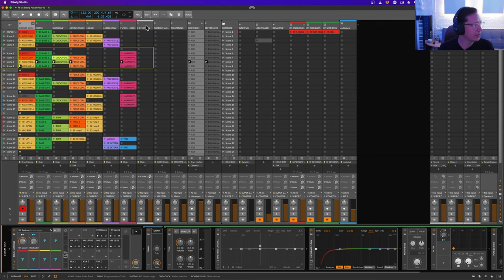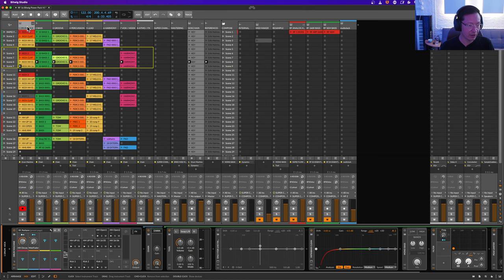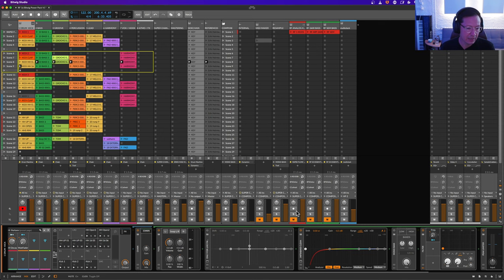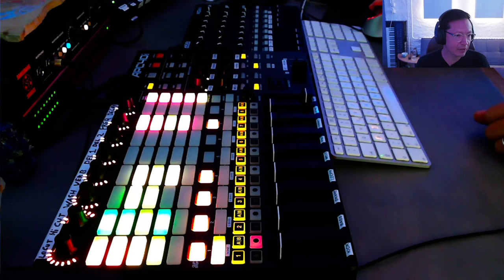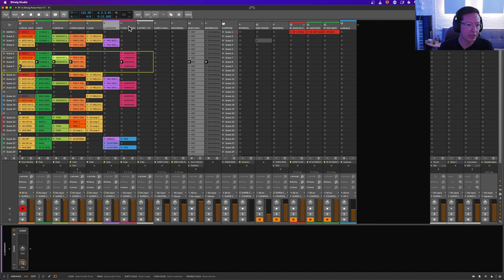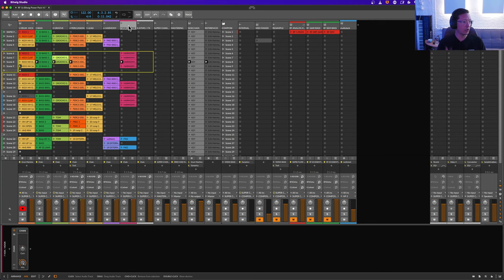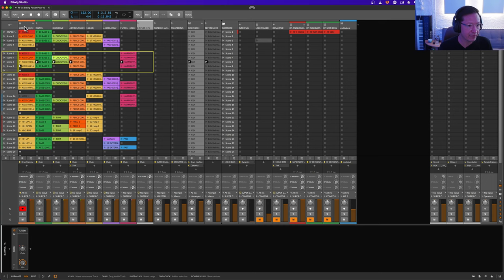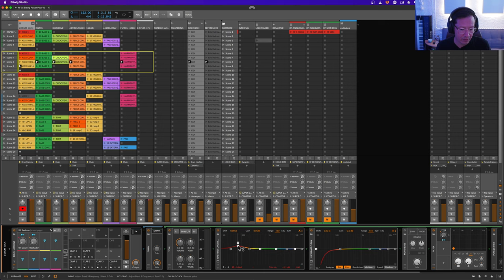Bitwig Secrets: Crafting Club Ready Tracks in Just 60 Minutes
Rapid Flow is now available for Bitwig! Over 3.000 producers have downloaded our template and transformed their music production... The Rapid Flow Template based on a workflow many pro musicians use to get results fast. It is pre-mixed and mastered and is a great starting point for your productions and live set. You will only need Bitwig 4.4 to use it.

User feedback
"Amazing product. I wrote 5 songs in 3 days" - Dean Z.
"I'm seriously blown away. The amount of work and knowledge put into this template is insane. I'feel like someone handed me a cheat code ..." - Rene
"...this is the best template I've purchased straight out of the box that just sounds awesome :)" - Troy M.
"My Best invested money so far. Thank you!" - Boštjan D.
"This is brilliant thank you." - Anonymous
"Really well made content and template enabling you to produce top quality tracks with efficient professional workflow..." - Anonymous

Using this template, you will be able to create a track that sounds floor ready in less than 1 hour... and the process will be a lot more fun and happen in real-time supporting your creativity.

What's in the Rapid Flow template?
Mastering & Channel Racks , Pre-mixed samples and controller maps for AKAI APC40 MKII, MIDIMIX and any 8 fader control surface. Get up and running in no time and achieve professional results!

I have taken the best learnings from studio collaborations and these masterclasses to create an inspiring and very fast workflow. As a trained sound engineer I have included my 25 years mixing experience. The template has:

    - Pro Workflow for Live and Studio
    - Live Performance FX
    - Send FX
   -  Pre-mixed Samples
   -  Pre-set Channel Settings
   - Mastering Chain
   -  A/B Comparison setup for reference tracks
    - Explanation Videos

The template is setup to immediately start producing tracks knowing the starting point will always sound great compared to commercially released tracks. See our user feedback for how this has transformed the lives of thousands of producers.

Studio or Live?
Both! The Rapid Flow template uses a structure that is really simple and fast in the studio and powerful for live performance. The best thing: every track you work on will immediately be ready to be played on stage. No transfer or further editing necessary.

Using a Controller
This is optional but much more fun. : ) I recommend either the AKAI APC40 MKII or the AKAI MIDIMIX. Any controller with 8 faders and 8 rotary knobs will do. I take you through the setup in the video.

Will this help my mixing?
Absolutely! I found that once you have a proven starting point, it is easy to add new kicks, basses, melodies etc. and know when they sound right. The A/B Crossfader workflow to instantly compare your track to reference tracks is the final ingredient.

Why are you sharing this?
I want to share this workflow, because I had become quite frustrated making tracks in a time consuming way. I have seen many friends stuck like this also. Making music had started to feel like work. It often took me weeks to complete a track and they ended up sounding "overproduced". Sound familiar? Making music should be fun but when you are starting out, there are often too many technical variables that can take you away from your musical ideas and inspiration. My main aim is for producers to spend less time on technical details and get great sounding masters, while having a more inspired time in the studio. Hope this pack checks those boxes! Enjoy : )

About me
I have been making music for 25 years. My 15 mins of fame are playing my live set at Fusion and a 1 hour mix of my chill tracks hitting 4.7 mio views on YouTube. I am a trained sound engineer and worked professionally as a DJ, musician and  a product specialist for Waldorf, SPL, AVID, SSL, Avalon, Softube, Slate, and others. These days I release music regularly and am signed to SINE Music.

Requirements
Bitwig 4.4 or above